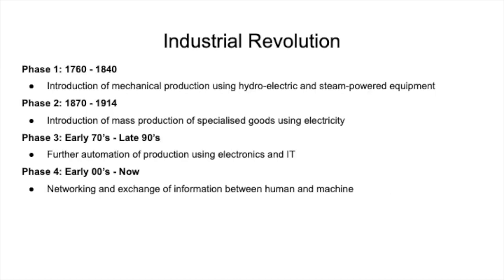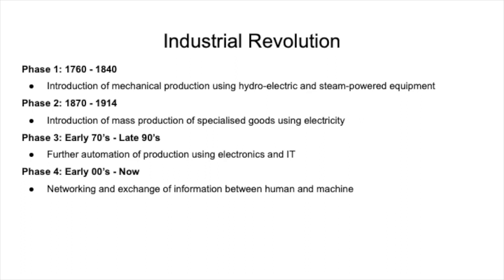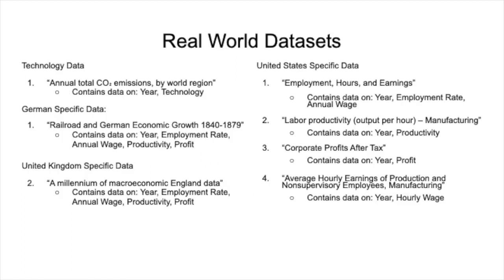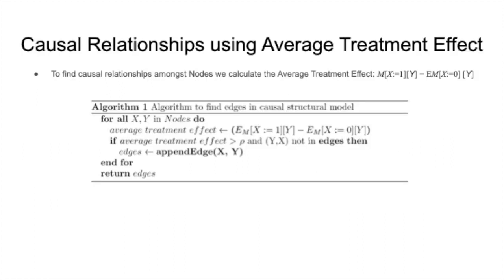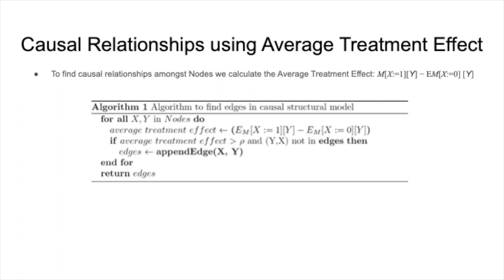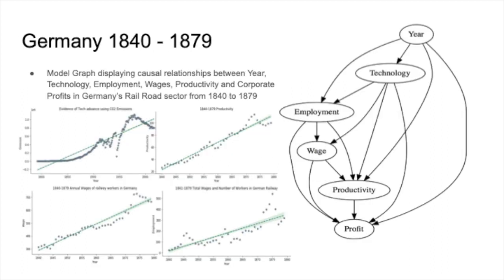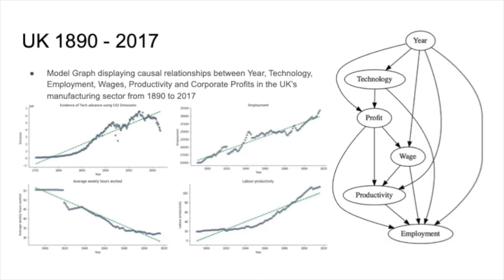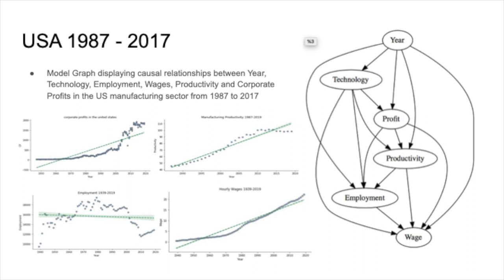CSE146 Ethics and Automation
Ethics and Algorithms: Ethics and Automation